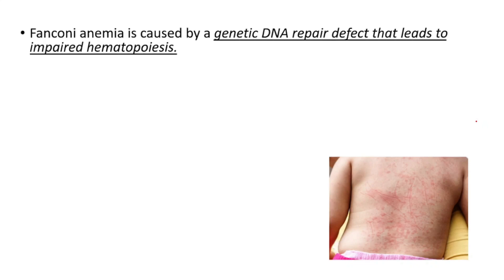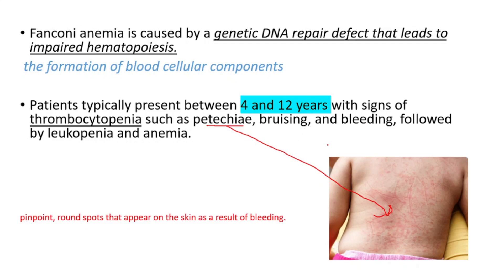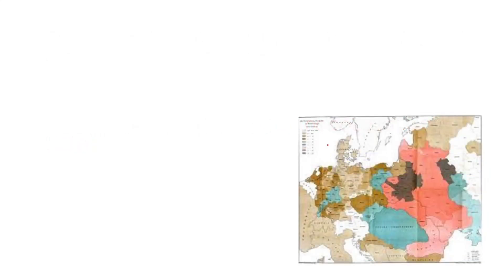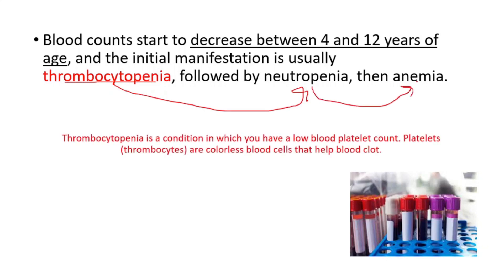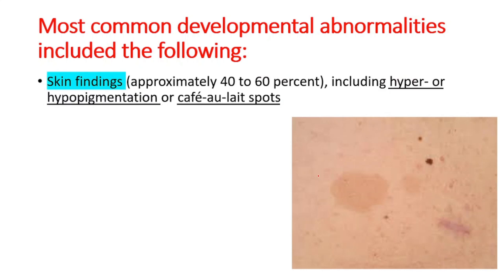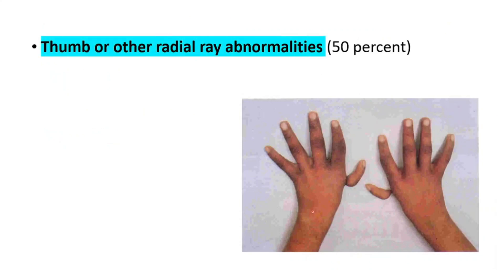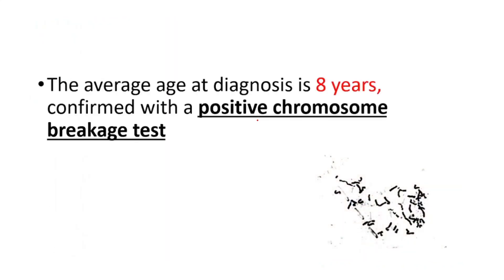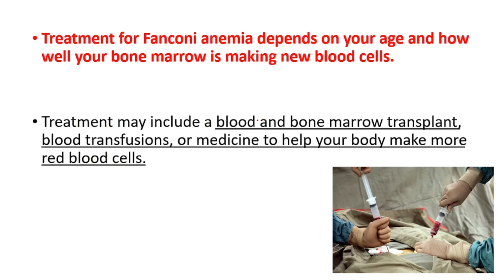Fanconi Anemia Signs,Symptoms, Causes, Treatment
Fanconi Anemia Signs,Symptoms, Causes, Treatment, Diagnosis, Findings🙏🏼

What is a Fanconi anemia?
Fanconi anemia is a rare disease passed down through families (inherited) that mainly affects the bone marrow. It results in decreased production of all types of blood cells. This is the most common inherited form of aplastic anemia.

When is Fanconi anemia diagnosed?
People who have Fanconi anemia (FA) are born with the disorder. They may or may not show signs or symptoms of it at birth. For this reason, FA isn't always diagnosed when a person is born. In fact, most people who have the disorder are diagnosed between the ages of 2 and 15 years.

Fanconi anemia is an inherited disease caused by mutations in certain gene, known as FA genes. These genes provide instructions to help the body repair certain types of DNA damage. The cells of healthy people often repair DNA damage, but cells affected by Fanconi anemia cannot make these repairs.

What are the signs and symptoms of Fanconi anemia?
What are the symptoms of Fanconi anemia?
extreme tiredness.
frequent infections.
easy bruising.
nose or gum bleeding.

Who is at risk for Fanconi anemia?
Fanconi anemia occurs in 1 in 160,000 individuals worldwide. This condition is more common among people of Ashkenazi Jewish descent, the Roma population of Spain, and Black South Africans.
BEST LINK ON THE WHOLE INTERNET

What is the treatment of Fanconi anemia?
Treatment for Fanconi anemia depends on your age and how well your bone marrow is making new blood cells. Treatment may include a blood and bone marrow transplant, blood transfusions, or medicine to help your body make more red blood cells

What is a Fanconi test?
How is Fanconi anemia (FA) diagnosed? A genetic test is necessary to establish a diagnosis of FA. These tests include: The chromosome breakage test, which treats white blood cells or sometimes skin cells with certain chemicals to see how the chromosomes in these cells react.

How many people are carriers Fanconi anemia?
Fanconi anemia (FA) occurs in all racial and ethnic groups and affects men and women equally. In the United States, about 1 out of every 181 people is an FA carrier. This carrier rate leads to about 1 in 130,000 people being born with FA.